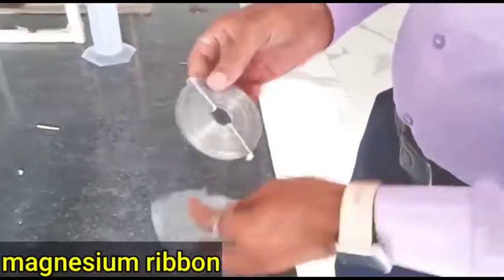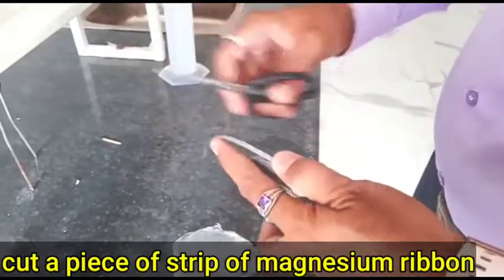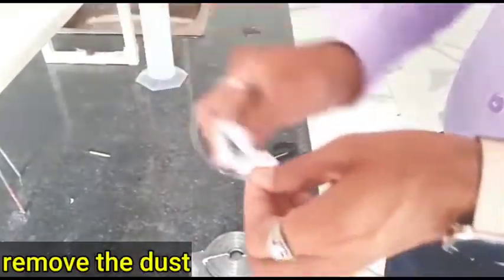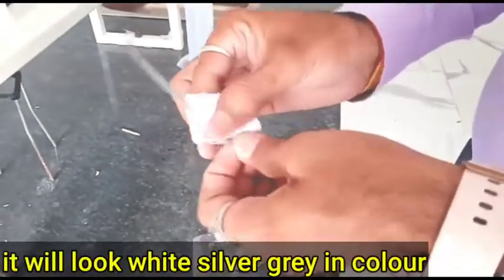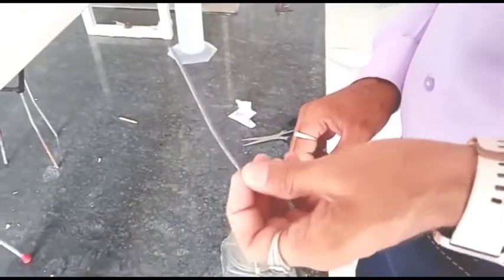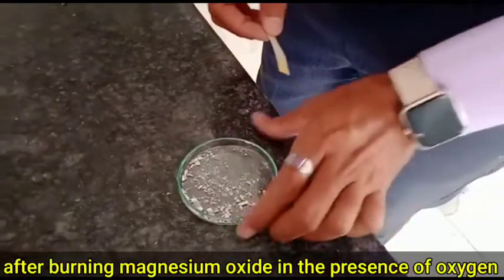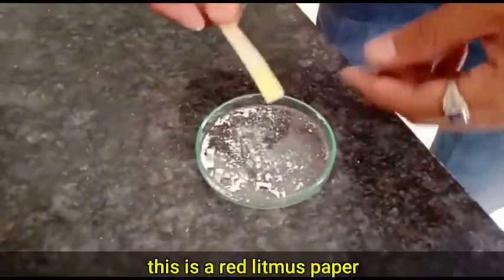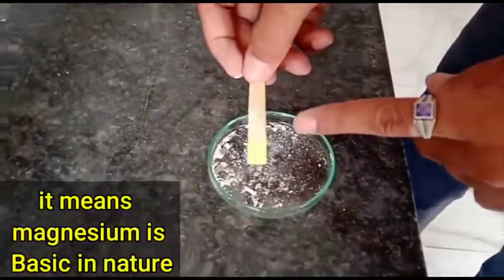Burning Magnesium Experiment 🥼🧪🧪 | Science lab | Experiments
My dream School | मेरा स्कूल | sanskar public academy | Polay Kalan | CBSE school | education

Tense की व्याख्या | 4 kinds of tense | daily use sentences । English practice sentence । Grammar

IT का प्रयोग | Uses of it | Vocabulary | daily use sentences । English practice sentence । Grammar

अंग्रेजी में सांत्वना कैसे दें | consolation in English | daily use English sentences | condolence

how to say condolence in other words
how to say consolation
what to say when sending condolence

Magic words | Good manners | sorry, thank you, please | good habits for kids | English etiquettes

Etiquettes Manners Greetings in English | Formal & Informal | Learn Good manners

Basic introduction । funny conversation । learn English । cartoon video । भोला

population essay in English
since or for ka use dear sir
2 class English
 class 6 English chapter 2
idgah
 daffodils
tense in English
wonder of science essay

Jeet English classes
English conversation
 two brothers conversation
comedy video
full comedy

20 Confusing words in English। Vocabulary । daily use sentences । daily use english words । Grammar

Words Often Confused, Confusing words ।Vocabulary English learn। Homophones । Jeet English classes

Homophones
similar sounding words
confusing English words

Bail / Bale
Birth / Berth
Course / Coarse
compliment / Complement

Jeet English classes
learn English grammar
English grammar practice

Class 7th / English Chapter -3 / BEGINNING OF A NEW LIFE  हिंदी में
BEGINNING OF A NEW LIFE (PART 1) / CLASS-7/ ENGLISH/ CHAPTER -3/ LINE BY LINE HINDI EXPLANATION

BEGINNING OF A NEW LIFE, CLASS 7, ENGLISH, CHAPTER 3, DETAILED LINE BY LINE  HINDI EXPLANATION

BEGINNING OF A NEW LIFE / Class 7th/ English Chapter -3/ BEGINNING OF A NEW LIFE / Hindi Explanation